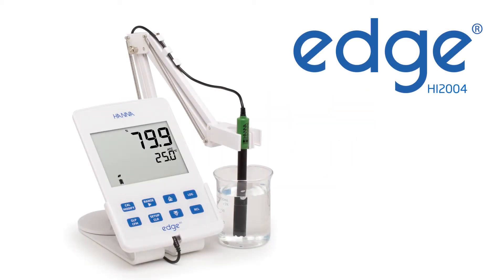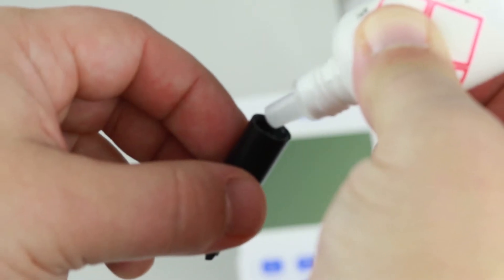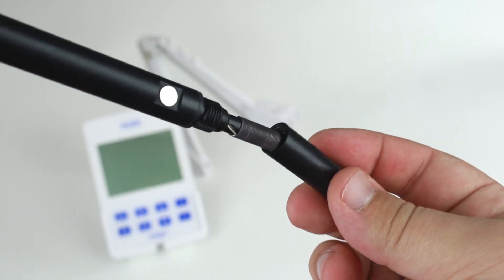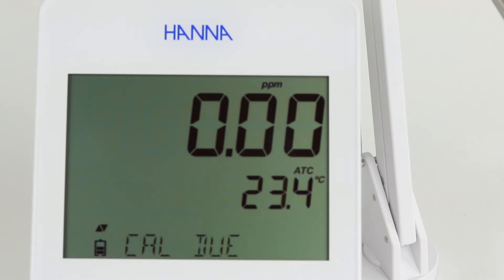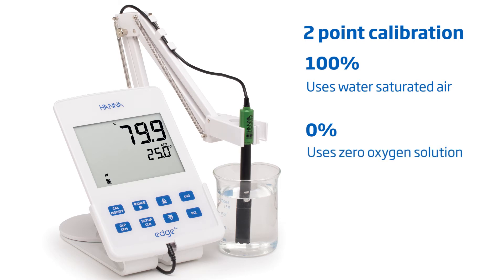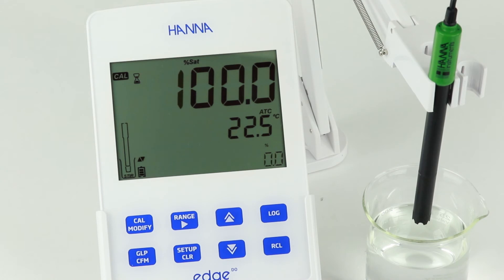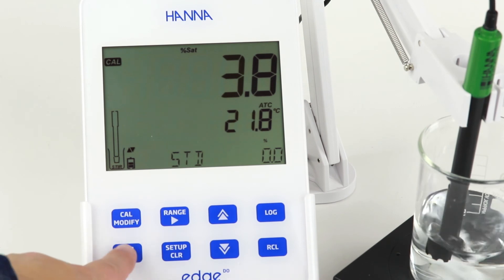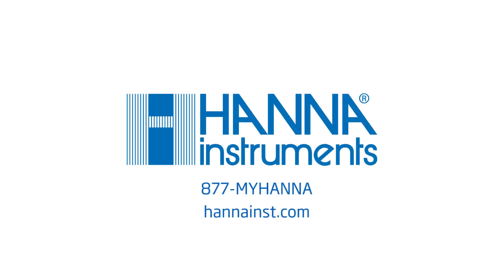Learn How To Set up the Hanna Instruments HI2004 edge® DO Meter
Take laboratory grade measurements with the Hanna HI2004 edge® DO Meter